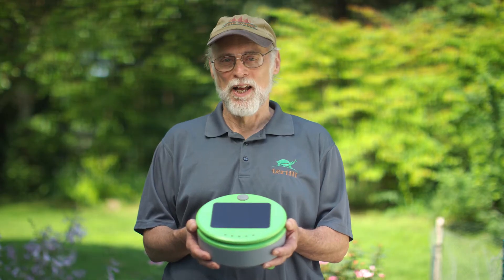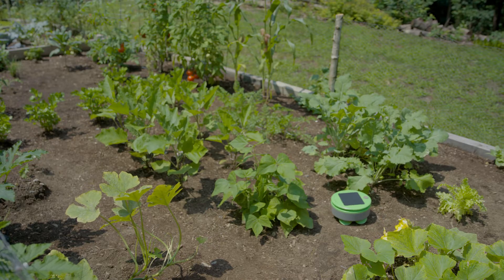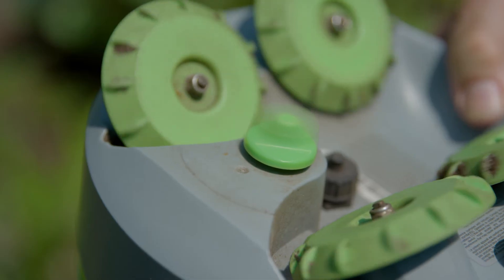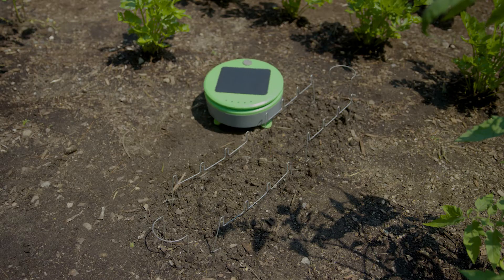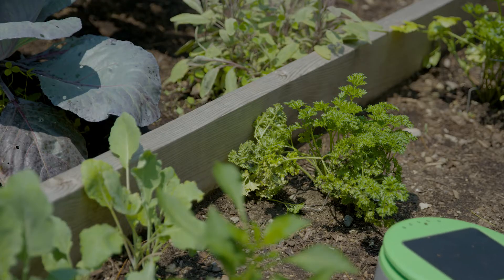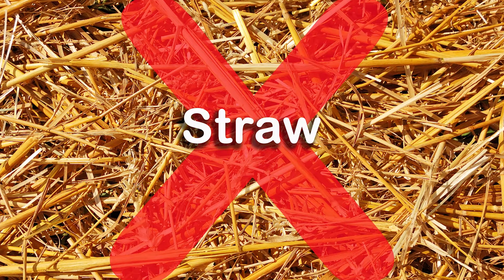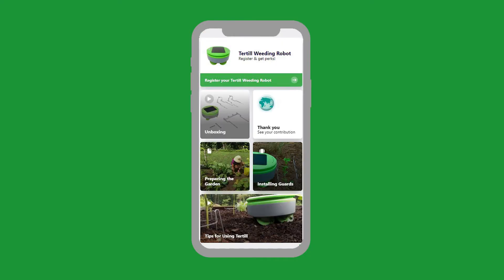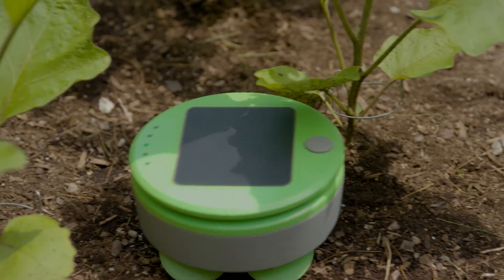Tertill Weeding Robot Overview Video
An overview of Tertill the solar-powered weeding robot for home gardens. Watch Joe Jones, the inventor of Tertill (and Roomba!) talk about the robot and how it works. The video also covers where Tertill Weeding Robot works and where it doesn't.